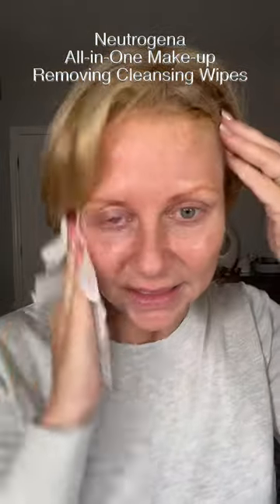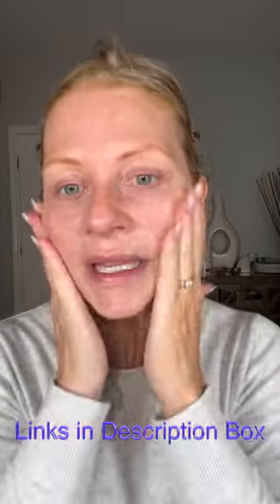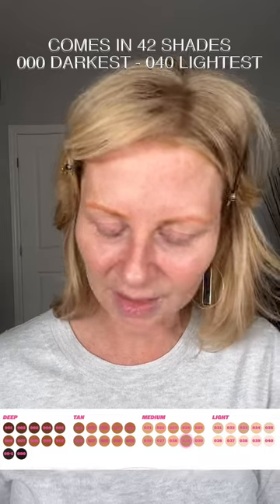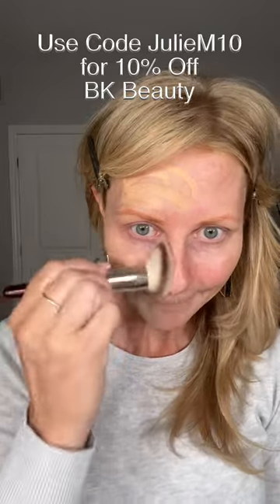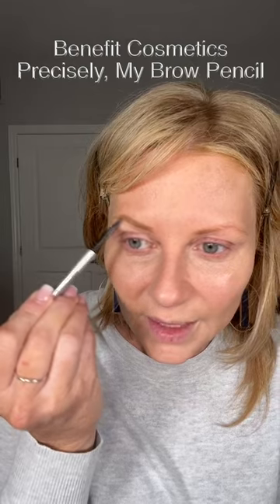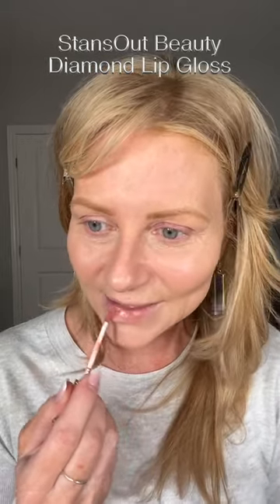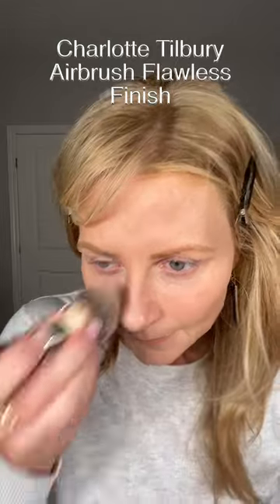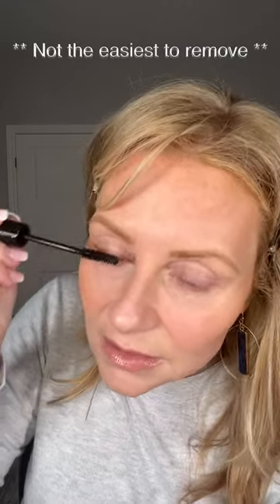Over 50 Beauty Must-Have: Basma Foundation Stick Review and Wear Test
Join me as I put Basma Beauty's Foundation Stick to the test on my 51-year-old mature skin for a quick and easy makeup application!

Foundation Sticks are perfect for applying foundation and throwing them in your bag for touch-ups throughout the day. Basma Beauty was so kind to send me four color choices of their foundation stick to test out, and I was thrilled to discover that their shade range includes an extensive 42 options.

Mature skin can be a challenge when it comes to finding foundation that doesn't enhance fine lines and wrinkles. In this video, we'll put Basma Beauty's Foundation Stick to the test and see if it gets the approval of a mature skin woman. Let's discover if it's the perfect solution for a flawless, age-defying look!

SKIN CARE
Neutrogena Makeup Wipes -
Centella Sunscreen

Glo Skin Bronzer
Amazon CA
Amazon US